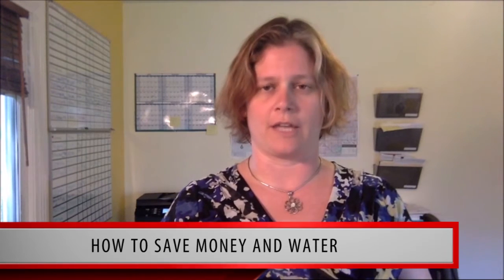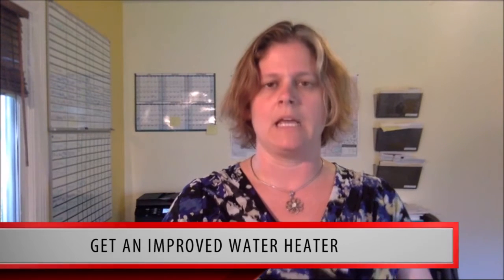North Orange County or South LA County: How to save water in this historic drought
We are experiencing a historic drought right now in California. With this being said, I want to offer you ways to save water. This is important because when you save water, you're also saving money. One easy way to save water is to install new, efficient appliances in your home. Watch this video to learn about other ways to save money and water!

Melinda Elmer
The Elmer Team
66621 E. Pacific Coast Highway
STE 150